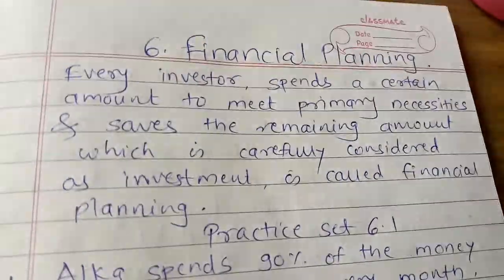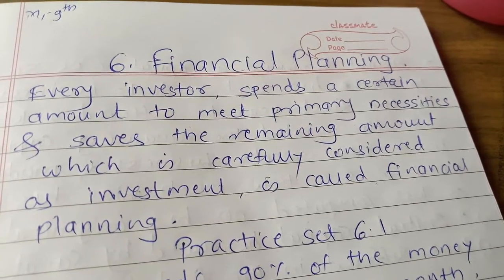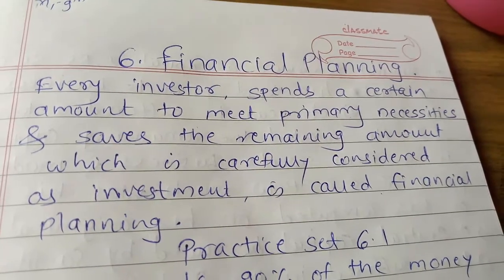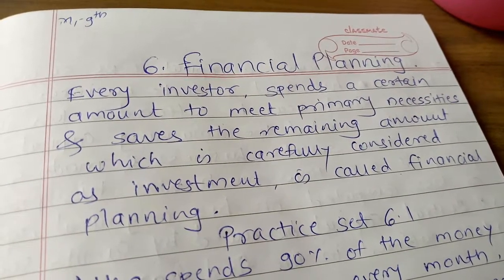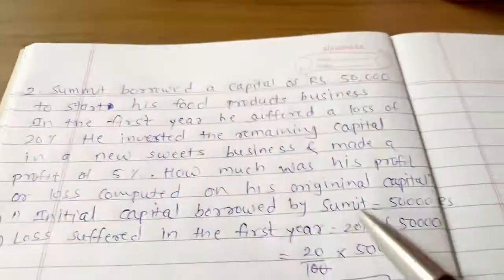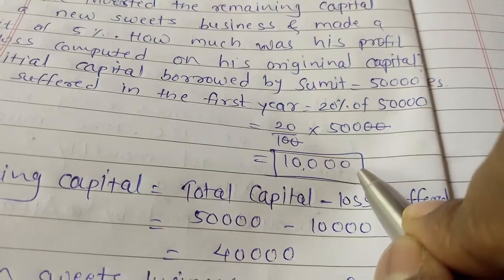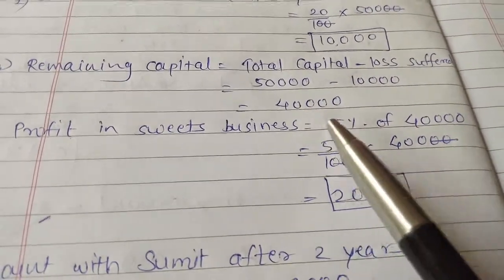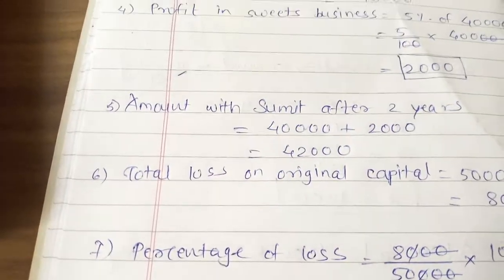Lecture 64-9th-Financial Planning-1